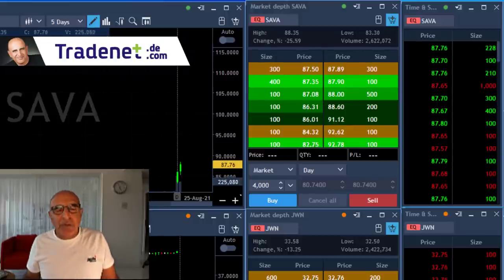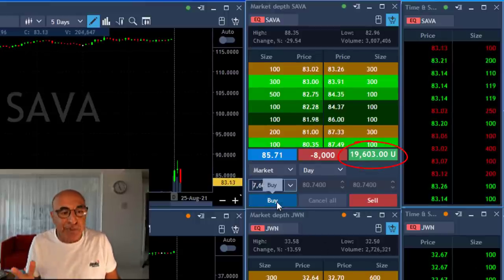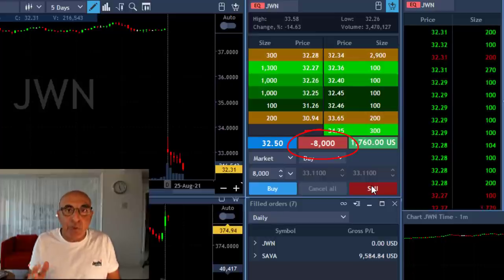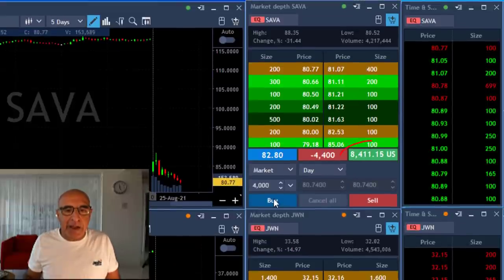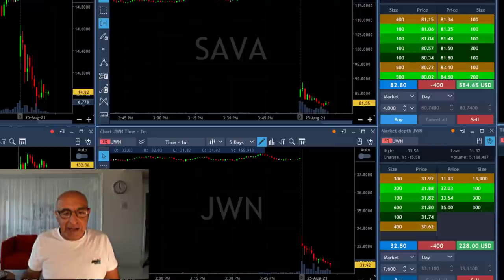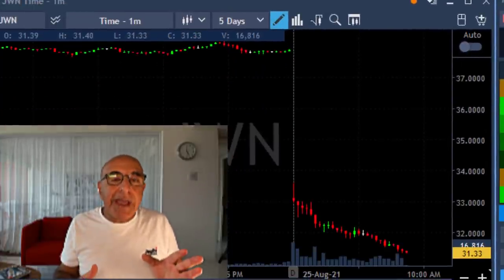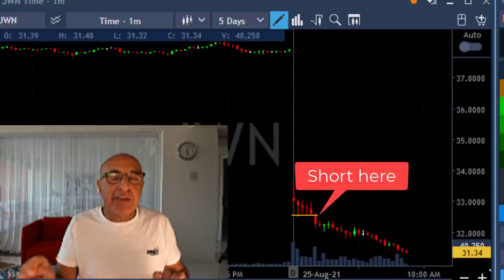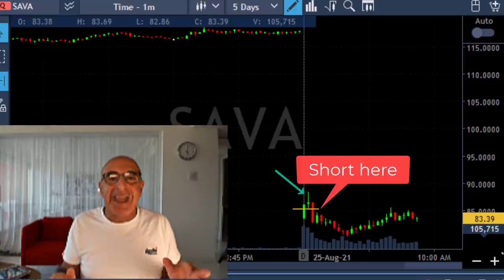"GAP & GO" DAY TRADING FOR $25K PROFIT!! $SAVA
Live Day Trading Stocks - Earning $25,000 trading JWN and SAVA with my "Gap & Go" strategy. Meir Barak live trading on August 25th 2021.